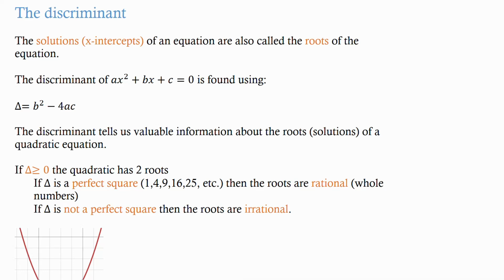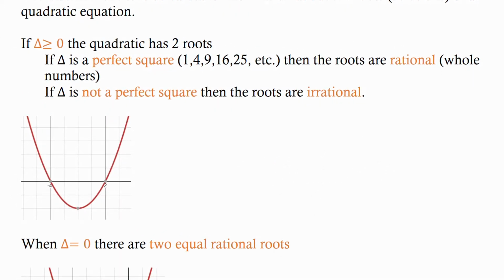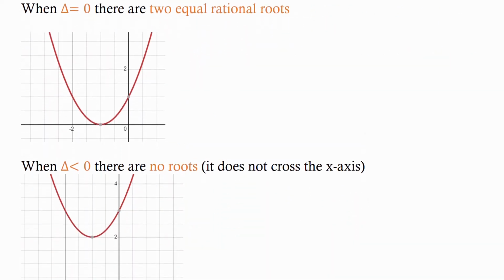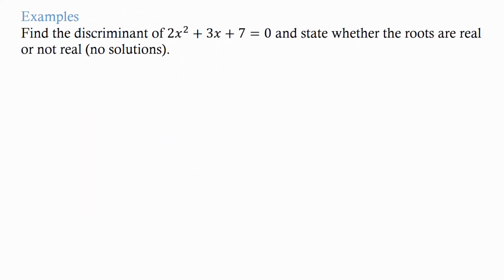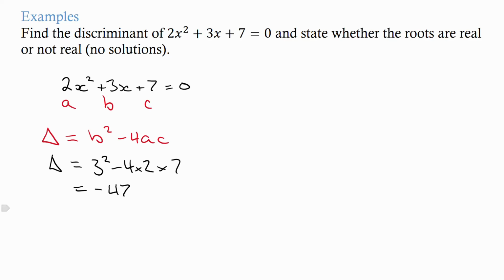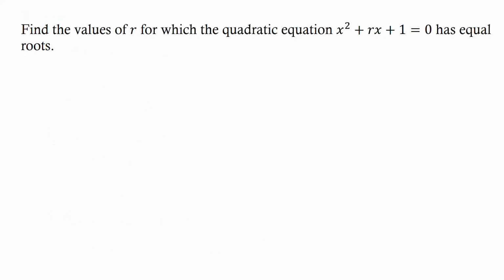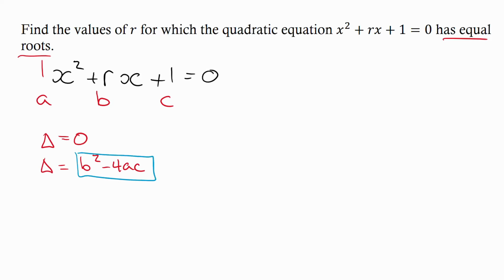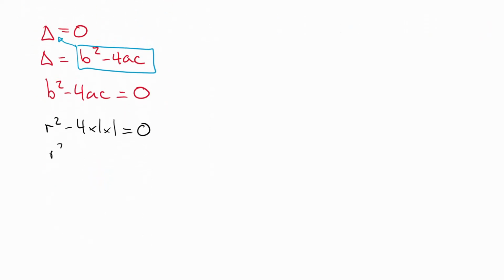The discriminant with Worked Examples